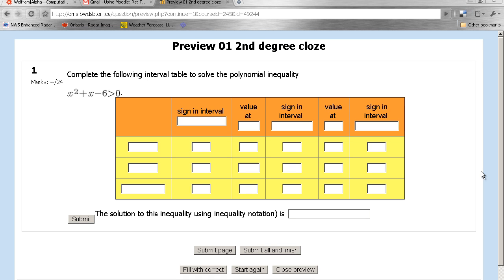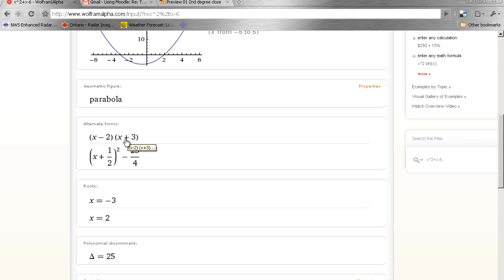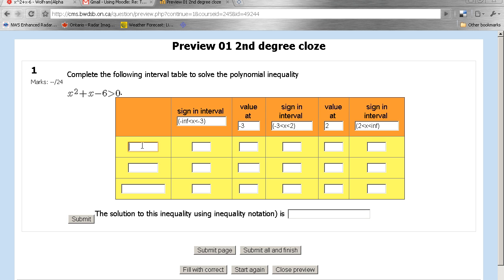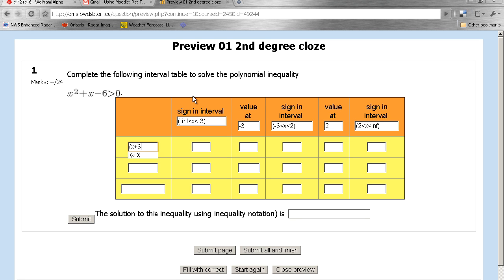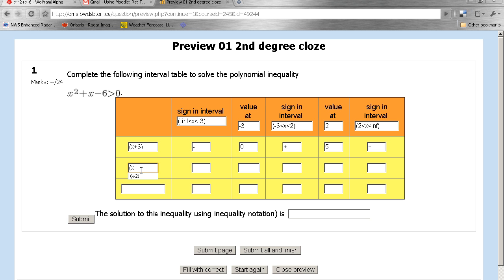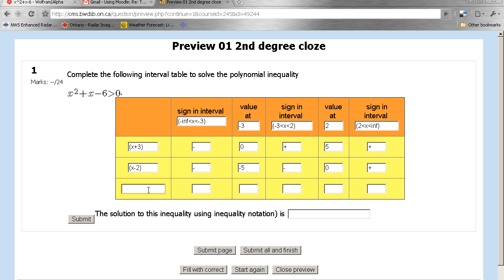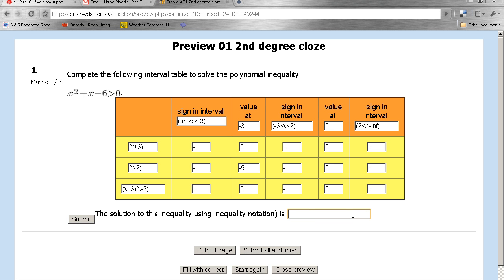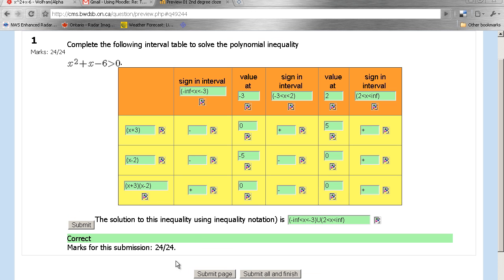Solving Polynomial Inequalties.mp4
We will be solving polynomial inequalities algebraically.